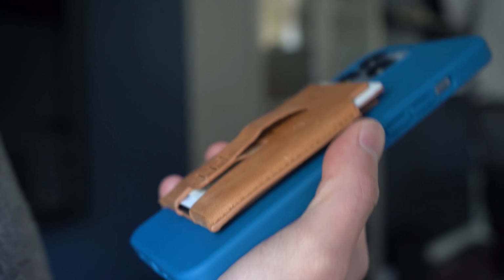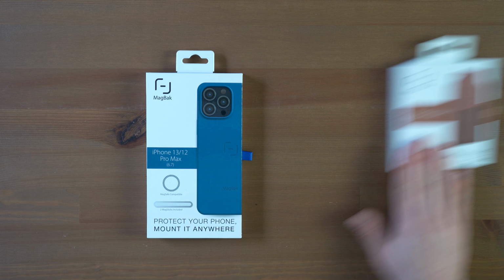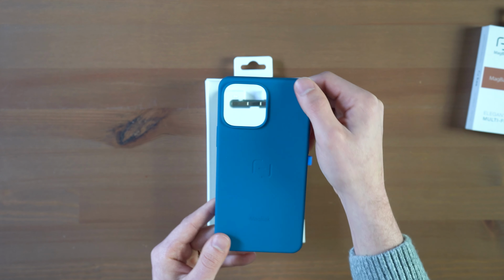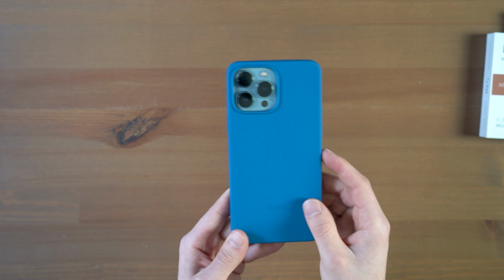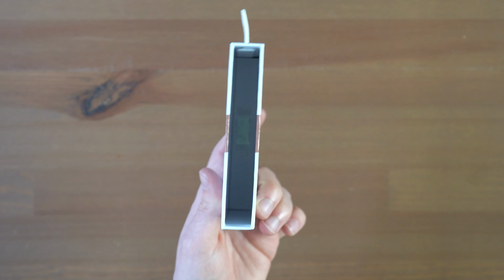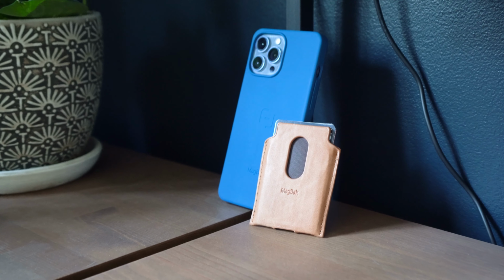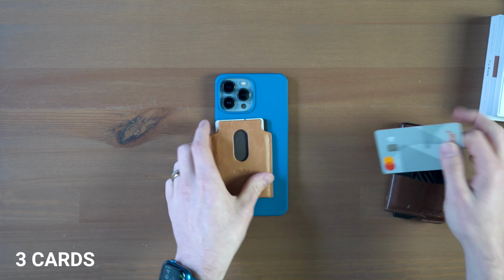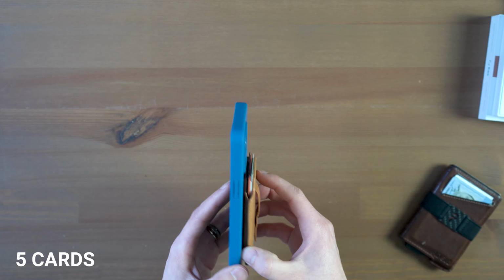The Strongest MagSafe Wallet for iPhone 14 Pro Max | MagBak Wallet and Case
MagBak has some of the highest strength magnetic accessories for iPhone. Adding even more magnetics than MagSafe accessories, they're the ultimate choice for the heavier iPhone 13 Pro Max. The case has integrated magnets allowing it to stick to any metal surface. The wallet can fit up to 6 cards and a cash compartment. The wallet also comes with a standing mode - adding even more features. See them all using the chapters.

YouTube Chapters
0:00 - Intro
0:53 - MagBak Case Hands On
3:31 - MagBak Wallet Hands On
4:33 - Magnetic Strength iPhone 13 Pro Max
4:52 - MagBak Wallet Stand Modes
5:17 - Card Slot Test
6:35 - MagSticks
7:50 - Overall Thoughts
8:48 - Leave your comments

My Gear
Sony A7iii Camera